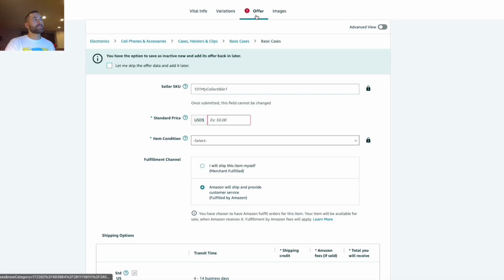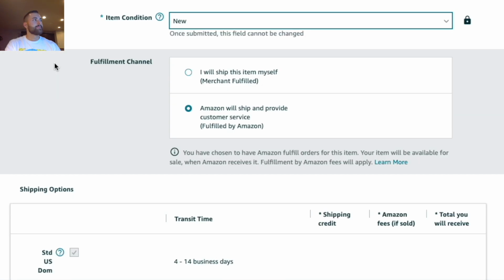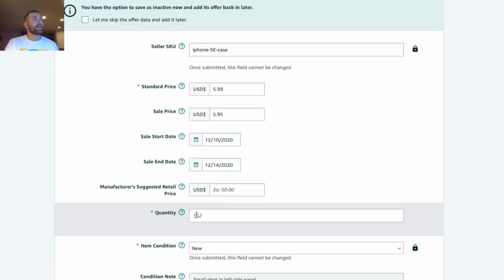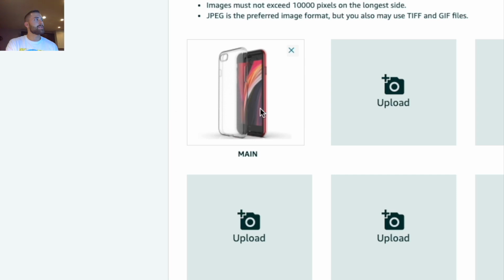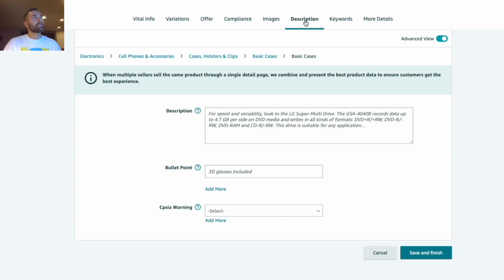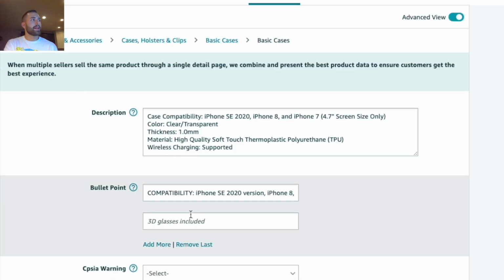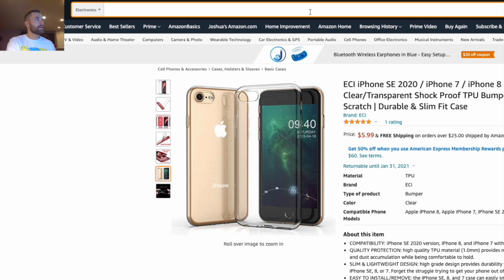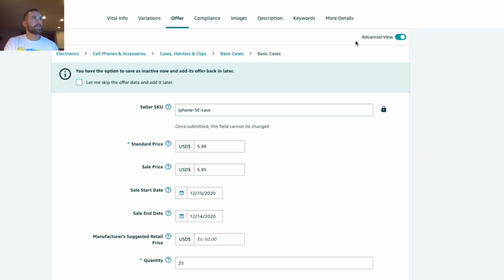How To List Your First Product on Amazon Seller Central | BEGINNER TUTORIAL 2025 (Part 2)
Here's How To List Your First Product on Amazon Seller Central and begin selling on Amazon for beginners in 2025 (Part 2/2). This step by step beginner tutorial will go into the specific details on how to purchase UPC's, mark your brand, add your bullet points, description, and upload Amazon approved images.

⏲ TIMESTAMPS ⏲
0:00 How To List Your First Product on Amazon Seller Central - Intro
0:24 Structuring Your Offer
2:37 Shipping Options
3:14 Advanced View Settings
3:53 Adding a Sales Price
4:33 Adjusting Your Quantity
5:00 Adding Images To Your Listing
8:15 Amazon Product Compliance
8:56 Description & Bullet Points
11:37 Keywords
13:23 More Details
14:04 Save & Finish Your Listing
14:28 Troubleshooting (Red Exclamation Point)
15:04 Reviewing Our Listing
15:23 Don’t Miss This...